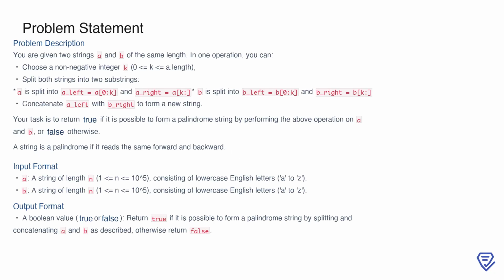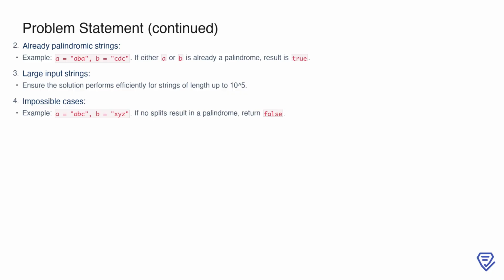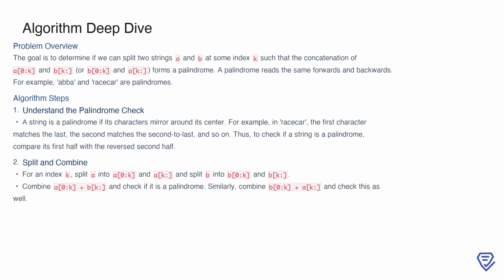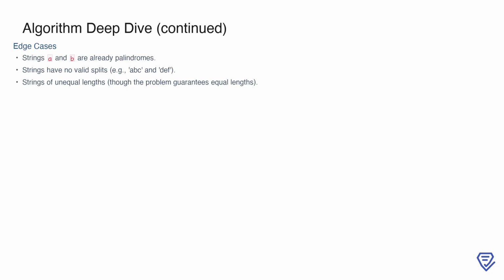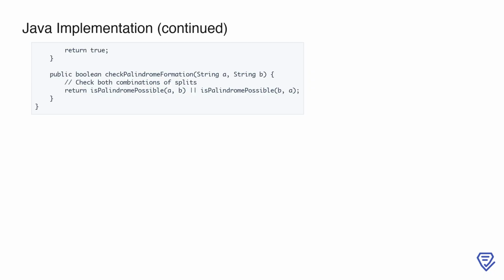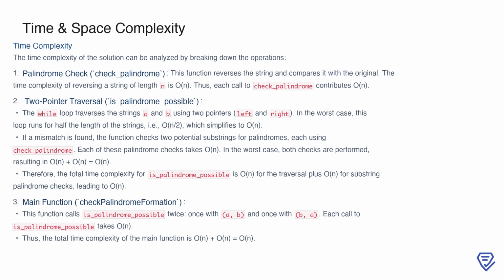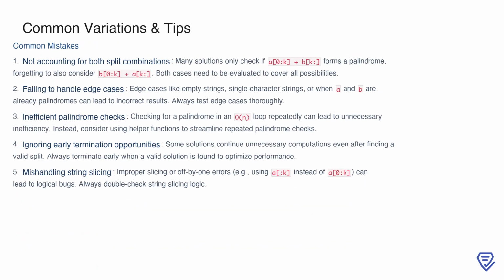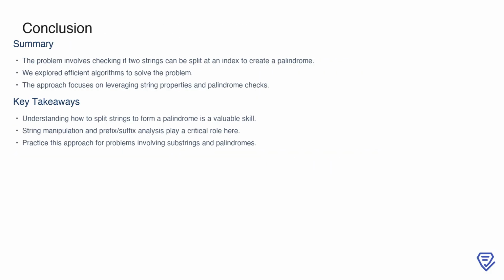LeetCode 1616: Split Two Strings to Make Palindrome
Difficulty: Medium

📚 Topics: Math, Recursion, Stack, String, Two Pointers

⏱️ Timestamps:
00:00 - LeetCode 1616: Split Two Strings to Make Palindrome
00:21 - Problem Statement
01:33 - Problem Statement (continued)
02:13 - Problem Statement (continued)
02:53 - Problem Statement (continued)
03:34 - Problem Statement (continued)
04:26 - Approach & Strategy
05:22 - Approach & Strategy (continued)
06:21 - Approach & Strategy (continued)
07:24 - Algorithm Deep Dive
08:34 - Algorithm Deep Dive (continued)
09:54 - Algorithm Deep Dive (continued)
11:08 - Algorithm Deep Dive (continued)
11:42 - Python Implementation
13:45 - Java Implementation
14:49 - Java Implementation (continued)
15:32 - Solution Walkthrough
16:17 - Solution Walkthrough (continued)
17:26 - Solution Walkthrough (continued)
18:24 - Time & Space Complexity
19:48 - Time & Space Complexity (continued)
20:45 - Time & Space Complexity (continued)
22:12 - Common Variations & Tips
23:14 - Common Variations & Tips (continued)
24:09 - Common Variations & Tips (continued)
24:59 - Common Variations & Tips (continued)
26:06 - Conclusion
26:24 - Thank You!